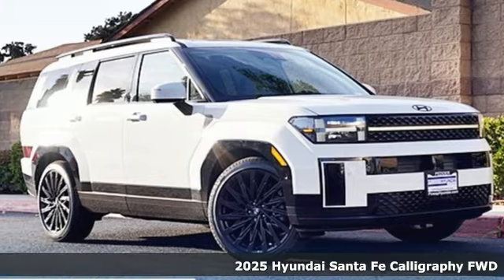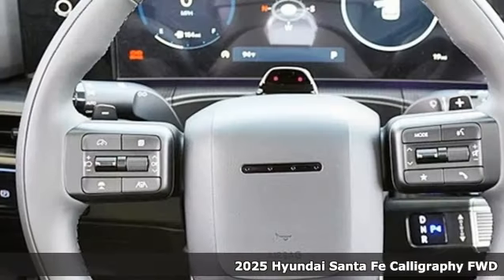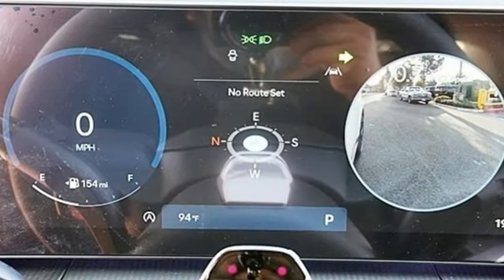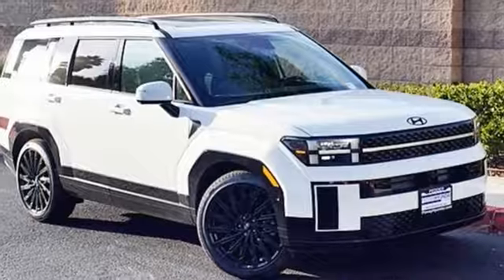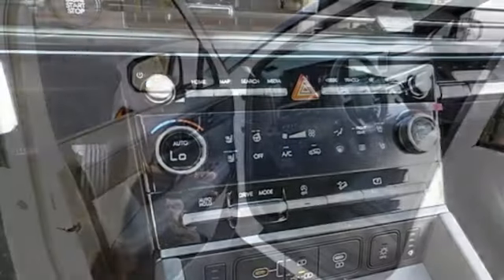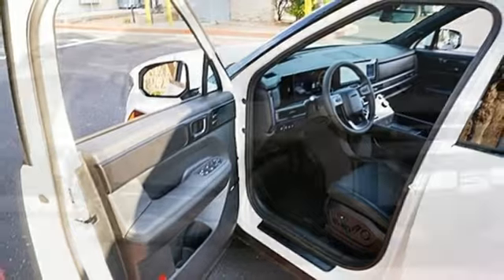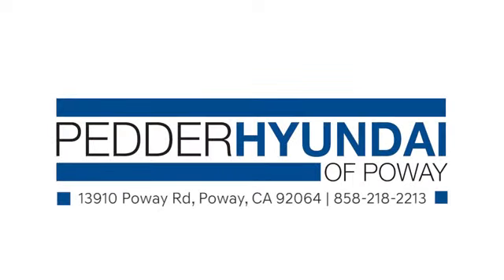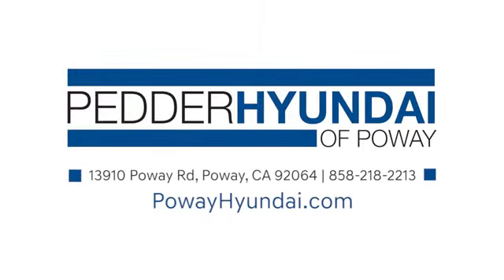New 2025 Hyundai Santa Fe Poway CA Escondido, CA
Year: 2025
Make: Hyundai
Model: Santa Fe
Trim: Calligraphy
Engine: 2.5L I4
Transmission: Shiftronic
Color: White
Interior: Black
Stock #: H01402
VIN: 5NMP54GL4SH080980
Serenity White 2025 Hyundai Santa Fe Calligraphy FWD Shiftronic 2.5L I4 Apple Car Play/Android Auto, Automatic Climate Control, Backup Camera, Black Leather.brbrWe have a strong and committed sales staff with many years of experience satisfying our customers' needs. Feel free to browse our inventory online, request more information about vehicles, set up a test drive or inquire about financing! Recent Arrival! 20/29 City/Highway MPGbrbrbrWe have made every reasonable effort to ensure the accuracy of the information contained within our website. However, we cannot guarantee that the site does not contain errors. Images are used for display purposes only and may contain various trim levels & colors of a specific model type. Prices shown are manufacturer suggested retail prices only and do not include taxes, license, documentation fee, smog fee, dealer installed options and other applicable charges. Vehicles are subject to prior sale. Not responsible for typographical errors. Prices are subject to change without notice. Please call to verify pricing as pricing may change daily.

Our dealership is here to serve all new and used Southern California Hyundai drivers! Use our website in your free time to see what new Hyundai cars and SUVs we have in Poway, or stop by if you would rather see our inventory in person. San Diego Hyundai fans will find it is a worthwhile drive to see what we have to offer. We know there are many options when searching for a car dealer in San Diego County, and we will do all that we can to show you we are the right choice. If there is anything more that we can do to win your business, please let us know how we can accommodate you. We are proud to serve everyone in Southern California looking for great prices on new or used cars.
Address:
13910 Poway Road